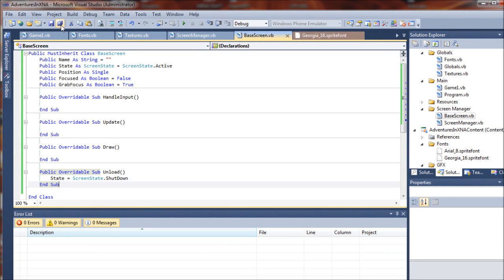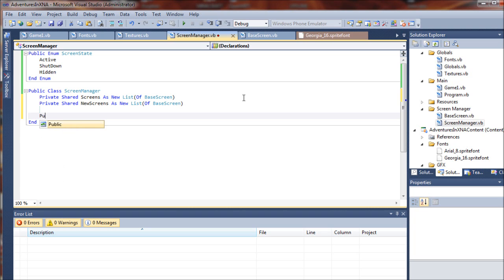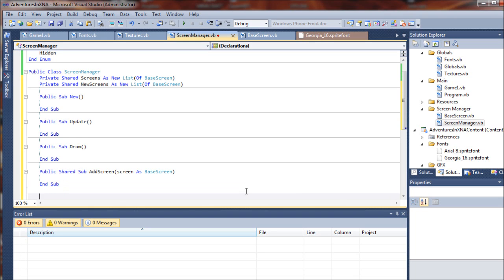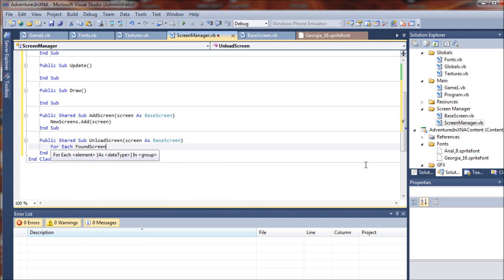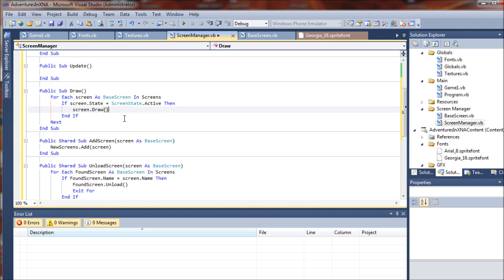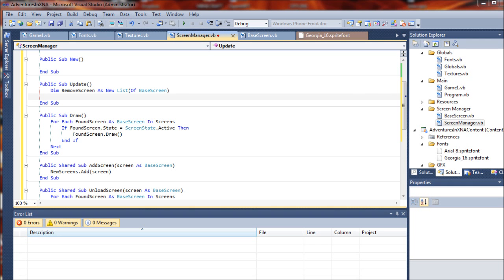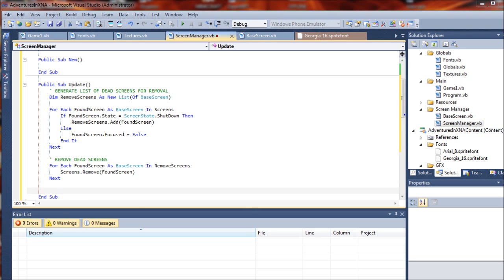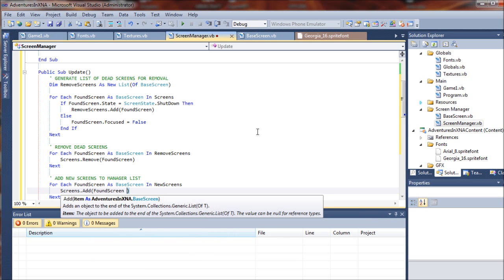VB.NET Game Programming Tutorial (XNA) - Part 3b: Screen Management System (Visual Basic .NET)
TUTORIAL 3 - In this segment we'll be constructing our screen management system for our game environment, creating our first GameTime-based timers, creating and adding a test screen to our screen manager, and creating a Debug screen to display game FPS as well as active and focused screens.

PROJECT TOPIC SHORTCUTS:
PART 5 - Tile Maps & World Design
PART 6a - Adding a Character